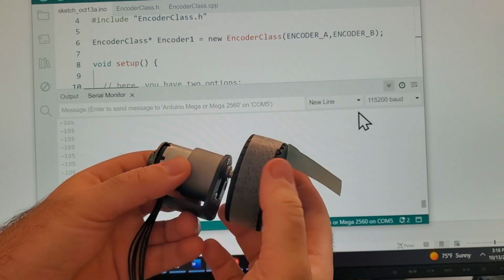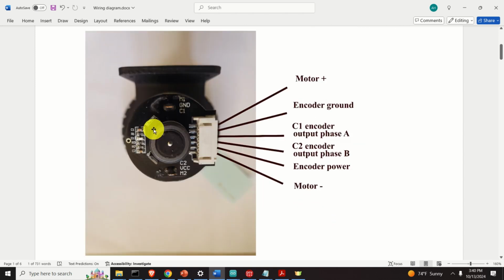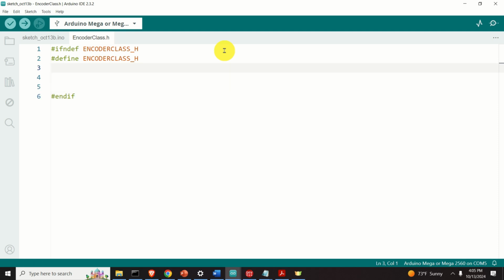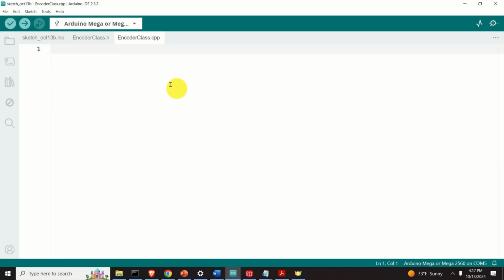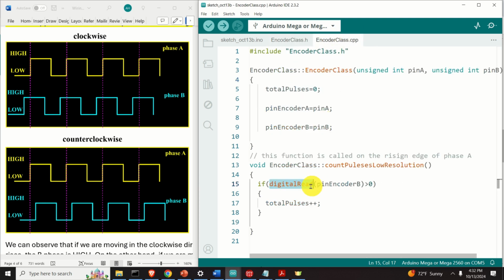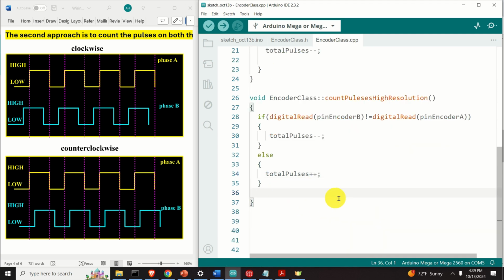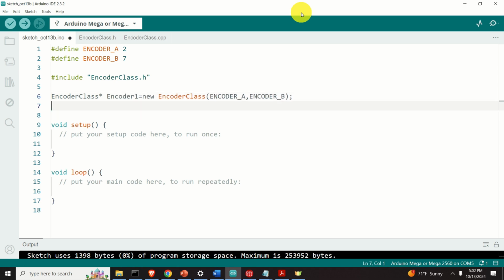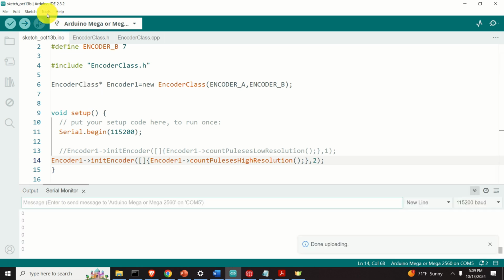Object Oriented C++ Implementation of Encoders in Arduino | ESP32 - Learn to Write Structured C++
In this tutorial, we explain how to write a disciplined and object oriented C++ code for interfacing Arduino or ESP32 microcontrollers with low-cost Hall-effect encoders. We explain how to embed an interrupt function for reading encoder values in a C++ class and how to read A and B phases of an encoder. We explain how to read the pulses.

Here is the main motivation for creating this tutorial: In our previous tutorial whose link is given here:

 we explained how to write unstructured C Arduino code for interfacing encoders. However, this is a naive approach for writing an interface. It leads to a cumbersome and unreadable code that is difficult to debug to and to Namely, if you want to integrate an encoder in a complex project involving a number of sensors and actuators, you need to learn how to write a structured and object-oriented C++ code. In this tutorial, we will teach you precisely that. That is, how to write reusable, disciplined, and structured C++ code for interfacing encoders. As you will see later on, the main challenge was how to properly write a C++ class that will properly set the interrupt functions necessary to interface the encoders. In the next several tutorials, we will explain how to use the developed interface to develop a complete servo control system for DC motors.

 We are using a low cost DC motor with an integrated Hall effect sensor. There are a number of versions and designs of a DC motor and encoder. You can find these motors on Amazon, Ebay, DigiKey, and similar online stores. In this particular, in this tutorial, we are using a low cost motor with the product name: GA37-520 with AB-phase incremental Hall encoder. Since this is a low-cost product that does not come with a detailed document describing the specifications of the encoder, we only have basic information about this encoder. The main thing is the wiring diagram that we will explain later. All other parameters can be experimentally determined.